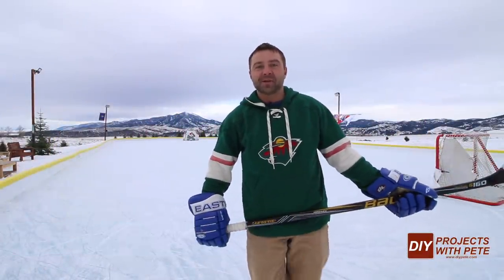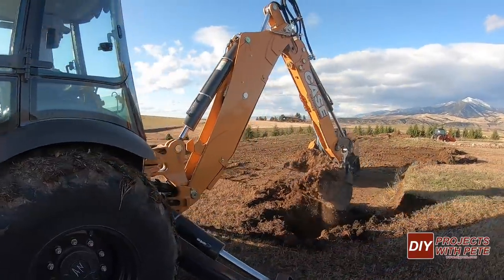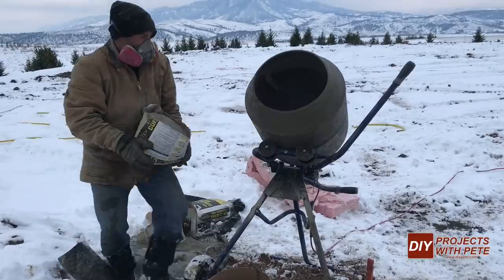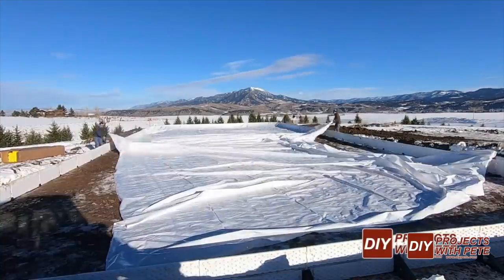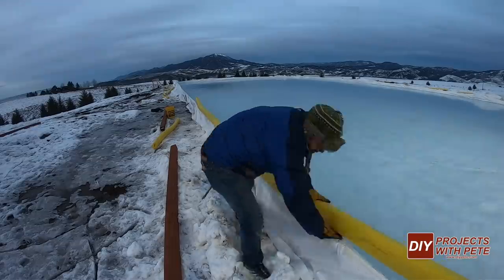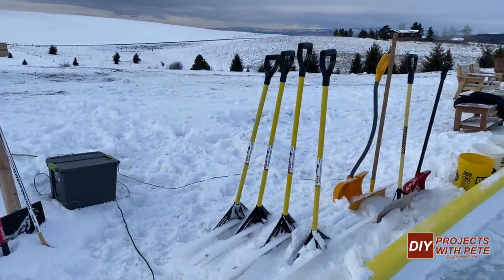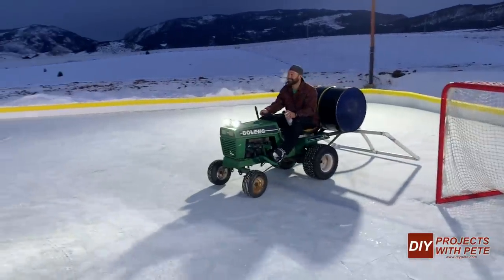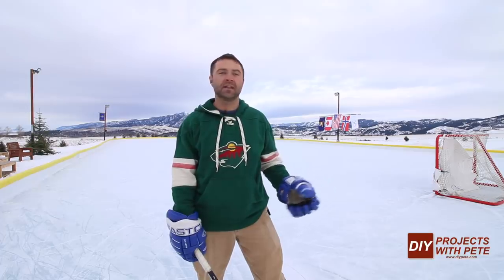Backyard Hockey Rink From Start to Finish | Year 2 Expansion and Updates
See how a backyard hockey rink is built from start to finish. In this video, you'll see the improvements made for the Year 2 expansion of the backyard hockey rink. This rink was built into a hill in the foothills of the rocky mountains. You'll see the leveling process, how the boards are put up, how the rink is filled, and how outdoor hockey rinks are maintained.

The SnowPlow 48" wide shovel for ice rink
160 Watt 2 channel speaker amp
Set of 2 Outdoor Kicker Speakers
Shooter Tudor practice shooting pad ( available on other sites if not currently on Amazon )
Outdoor hot water faucet
LED Lights I currently use
Self Leveling Laser Leve Kit ( You can rent these locally for under $50 / day ).
Flags: Size 3 feet by 5 feet purchased on Amazon ( Many different teams )
Water Monitor

Flags and Banners
I've had quite a few viewers ask about representing their favorite NHL/College team or country flag out at the rink next year, and I'd love to hang a flag out there for you! If you'd like to send one, the address is below. The team flags / banners are all 28 x 44 inches and double sided. Any similar size would work. The country flags are all 3 feet by 5 feet. I've ordered many of the team flags/banners from Fanatics Most of the country flags have come from Amazon. ( Shipping address below )

DIYPETE.com
1627 W Main Street Suite 182
Bozeman, Montana 59715

Music Licensed through AudioJungle on 1/12/2020
Epic Inspiring Motivational Cinematic Adventure - Lead Squid
Adventure Action Intro Background Trailer - Florews
Upbeat Indie Pop Guitar - TeslaSound